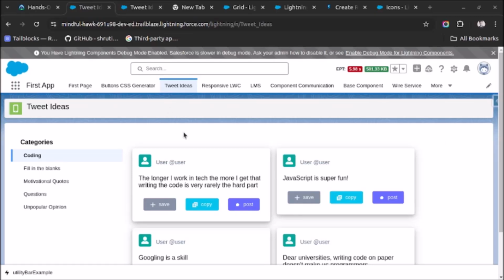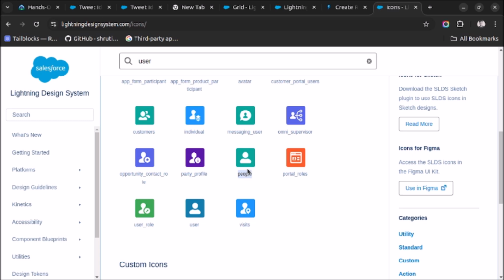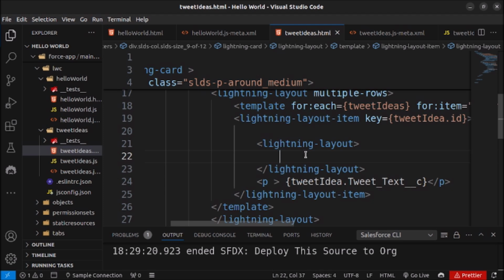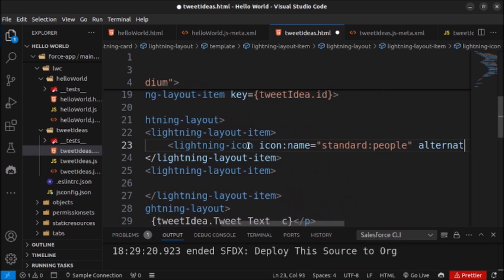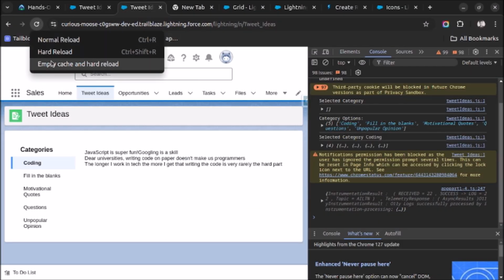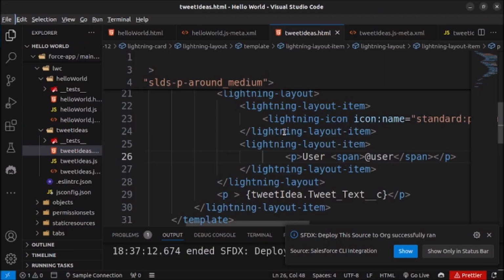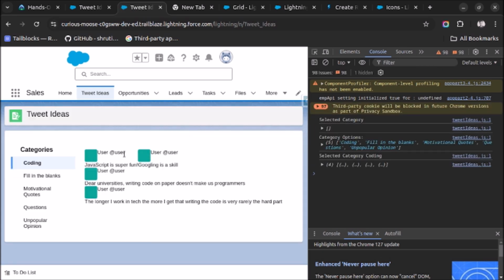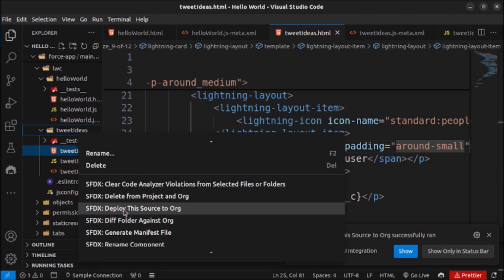15. How to use LIghtning icons in Lightning Web Components - Salesforce LWC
This video is a part of my course titled Salesforce lightning web components for beginners. In this video we will learn how to use lightning icon in LWC

Here are the concepts covered in the course:
UIObjectInfoAPI
Wire Decorator
Lightning tags
SLDS
Imperative Apex
Toast Notification
Event
API Decorator